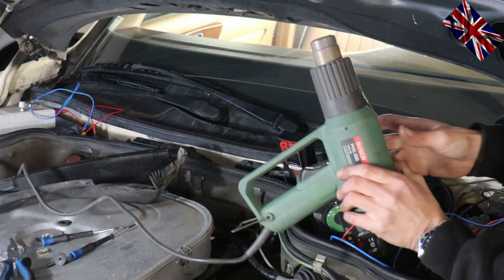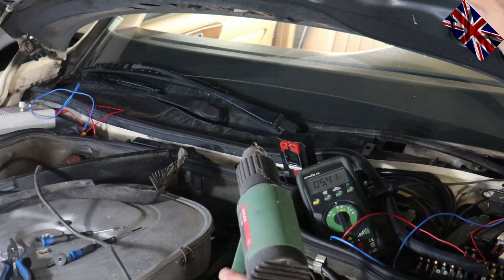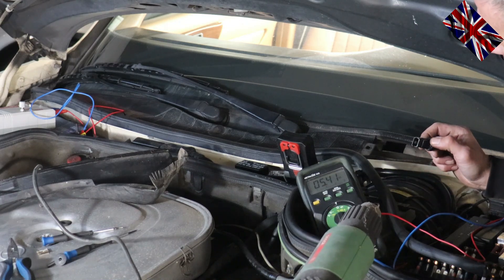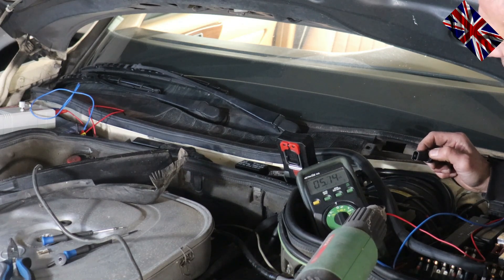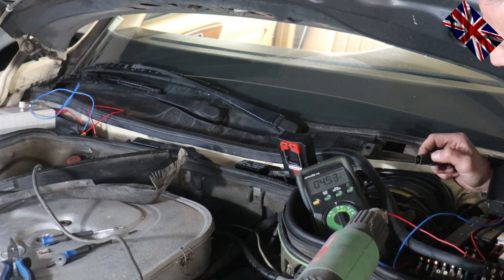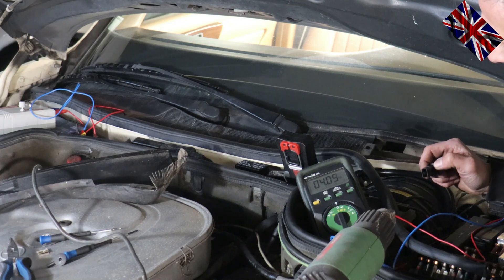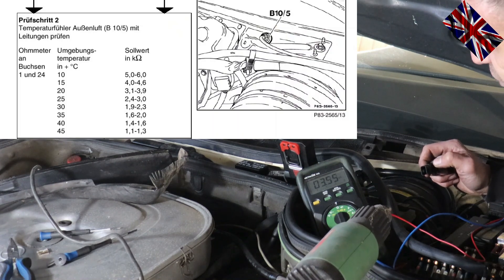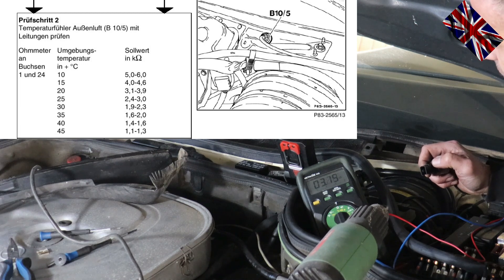Mercedes Benz Exterior temperature display Mercedes W126 Check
Mercedes model series W126 S-Class maintenance and repair. Checking the interior temperature sensor in the Mercedes Benz model series W126 and C126. We check the resistance values of the NTC (passenger compartment temperature sensor). This checks the correct function of the temperature sensor.

Andanda Gehörschutz